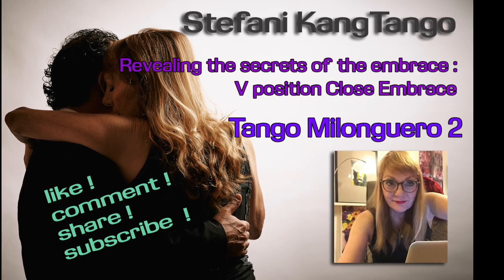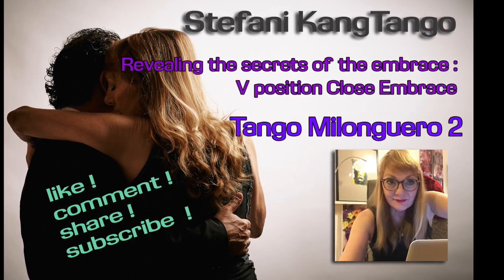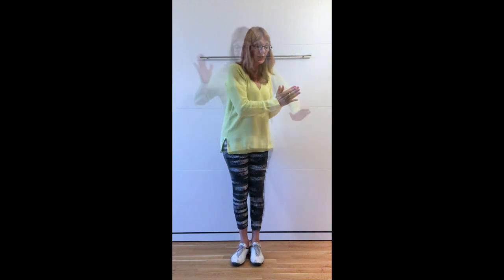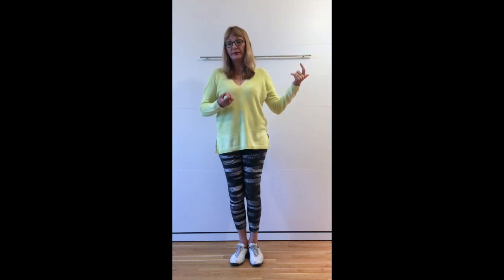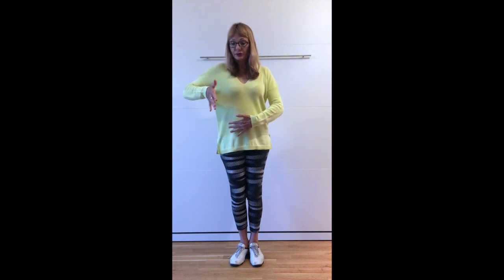The Close Embrace V shape-Revealing the secrets of the embrace:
Tango Milonguero 2  Close Embrace V-shape

Revealing the secrets of the embrace
When we talk about the embrace,  we think of the connection we share with our partner. First, it is a technical connection  in order to have a frame, where lead and follow can communicate with each other. The embrace can be open or closed or even some positions in between. While the physical distance in an embrace is getting less and less, the emotional aspect is growing.

This video explains the  close embrace v-shape.